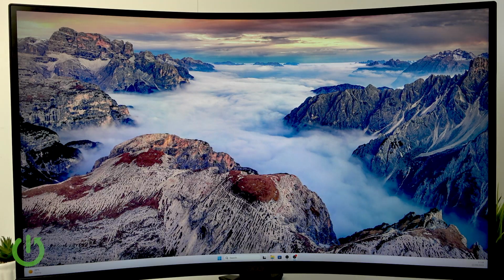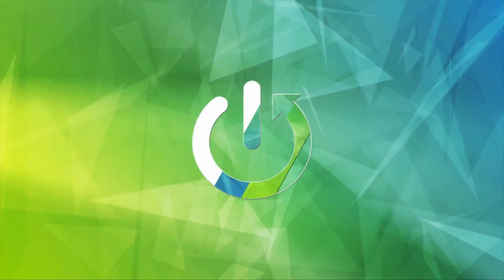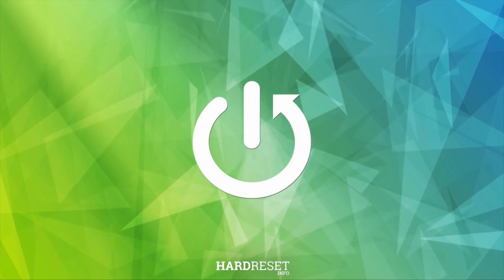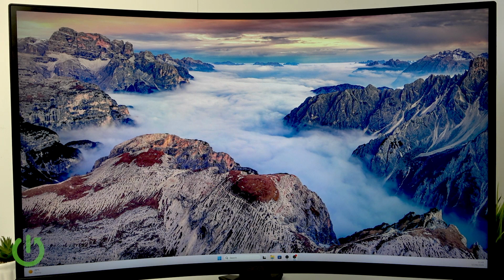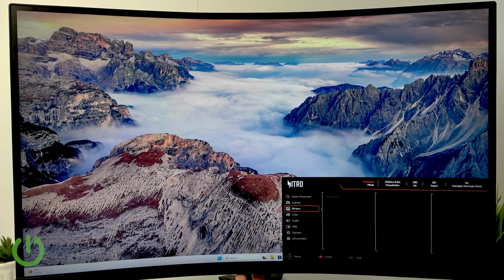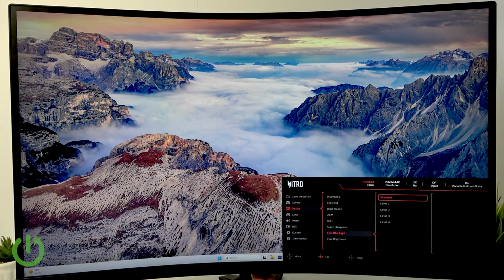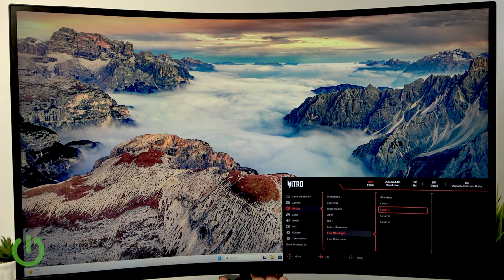ACER Nitro XZ273U – How to Manage Low Blue Light Settings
If you want to reduce eye strain and make your screen more comfortable for long sessions, adjusting the low blue light settings on your ACER Nitro XZ273U monitor is a great solution. In this video, we show you step by step how to access the monitor menu, find the low blue light option, and choose the best level for your needs. Whether you’re working late, gaming, or just want a warmer display, you’ll learn how to easily manage blue light levels on your ACER Nitro XZ273U. This guide is perfect for anyone looking to protect their eyes and customize their monitor’s display settings.

How to manage low blue light settings on ACER Nitro XZ273U monitor?
How to reduce blue light on ACER Nitro XZ273U?
Where is the low blue light option in ACER Nitro XZ273U monitor menu?

0:00 Introduction
0:05 Accessing the monitor menu
0:15 Navigating to low blue light settings
0:25 Choosing your preferred blue light level
0:45 Tips and recommendations
0:57 Final thoughts